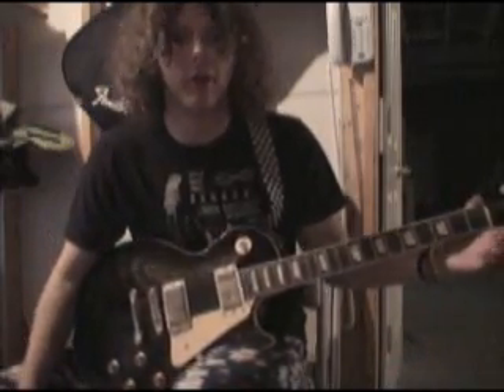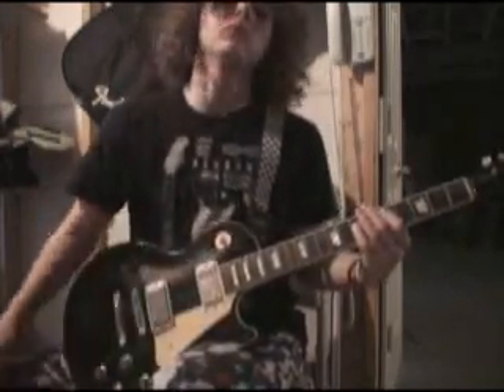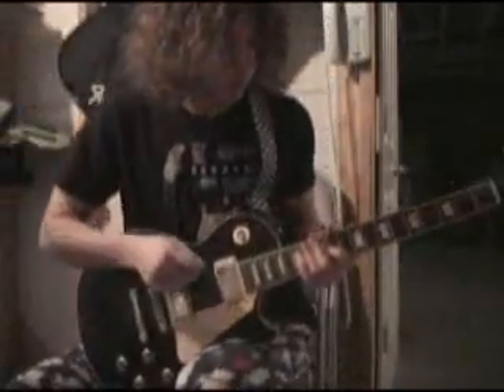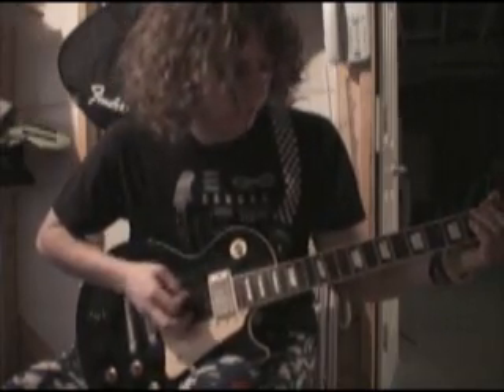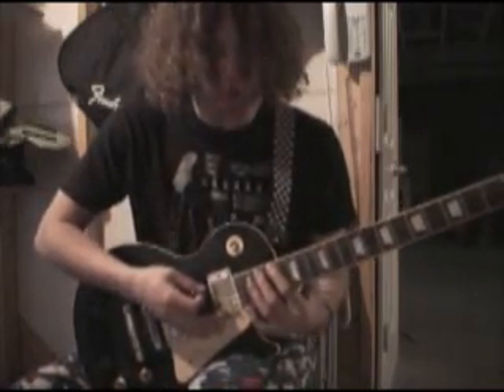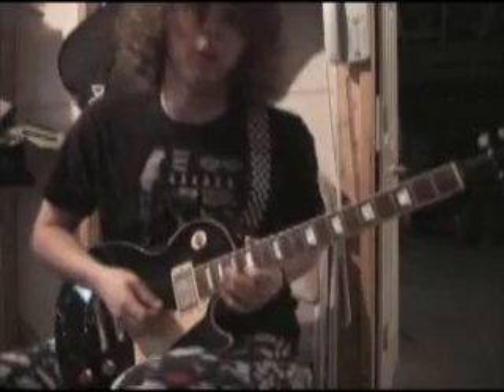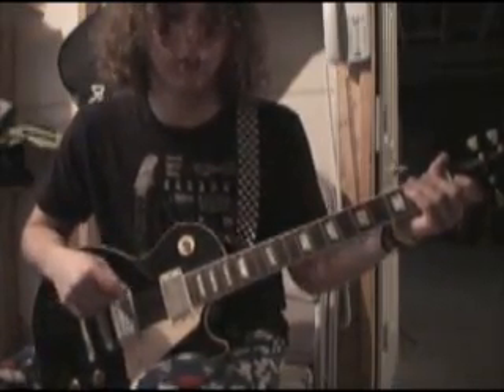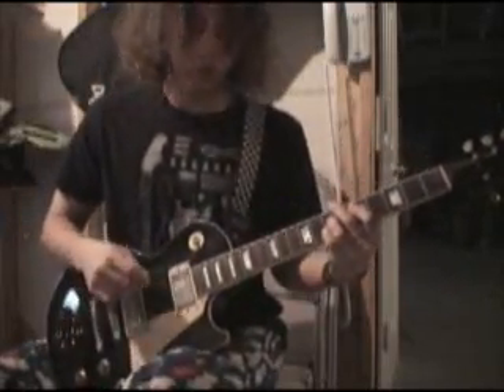How To Play The Devil Went Down to Georgia on Real Guitar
NOTE: Since posting this video, I have been contacted by Steve Ouimette, and we have begun discussing his playing method. With this new information, I plan to develop a series of much more professional videos on how to play this song exactly the way Ouimette does. ***You can look forward to the new and improved intro section video within the next couple days, which will include how to play BOTH lead guitars as well as the rhythm guitar exactly like Steve does.***

Original description:
This is an instructional video on how to play the main parts of Steve Ouimette's version of The Devil Went Down to Georgia, which appears on Guitar Hero 3, on real guitar.

These tabs represent my interpretation from listening to the song, and are not official.

The guitars are tuned to Drop D.

Intro Riff

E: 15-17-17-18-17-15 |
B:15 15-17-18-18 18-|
G:---17 |
D: |
A: |
D: |

E: 17 |
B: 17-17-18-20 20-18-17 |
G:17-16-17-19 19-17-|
D: |
A: |
D: |

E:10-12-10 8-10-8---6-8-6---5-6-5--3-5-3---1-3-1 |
B: 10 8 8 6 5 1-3-* |
G: |
D: |
A: |
D: |

(There are two other guitars in the intro, one doing a higher version of the fast riff, and another doing power chords, but I'm not going to make it that easy :P)

Verse:

Just palm mute 0 on the low E (tuned to D) string for the first part

The hammer on riff for the lower guitar goes like this:

E: |
B: |
G: |
D: |
A: |
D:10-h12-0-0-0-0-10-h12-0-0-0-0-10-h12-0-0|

E: |
B: |
G: |
D: |
A: |
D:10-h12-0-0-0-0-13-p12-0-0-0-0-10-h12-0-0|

Watch the video for the rest.